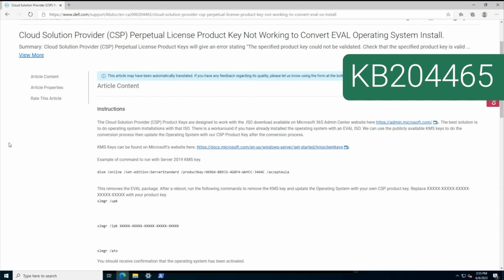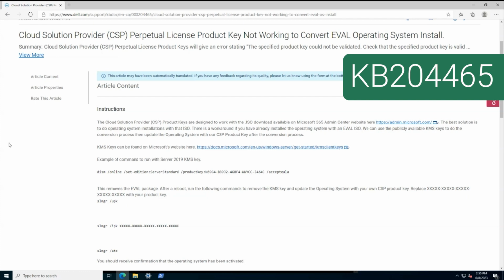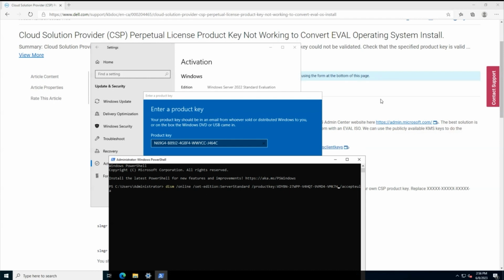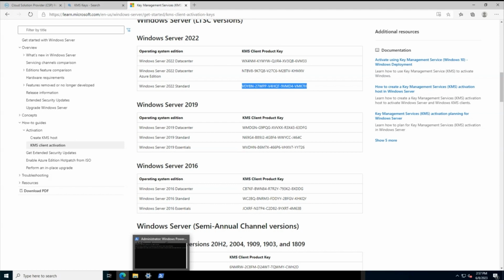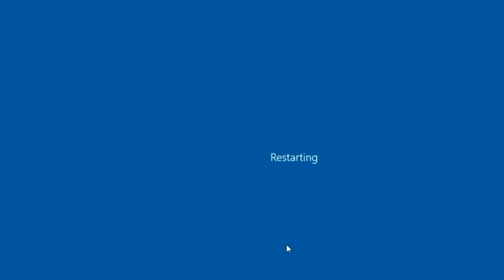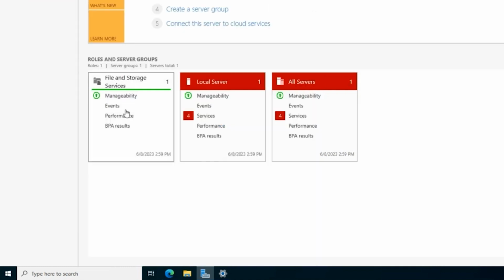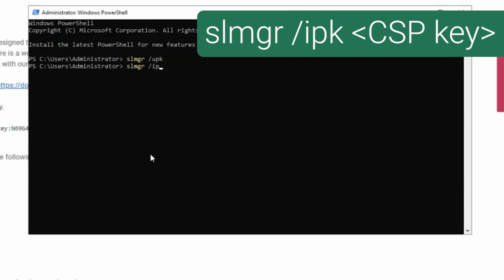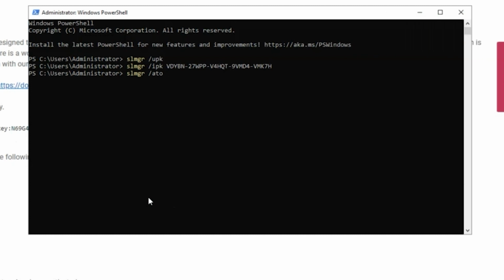CSP Licence Key Not Valid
Cloud Solution Provider (CSP) Perpetual License Product Keys may give an error stating "The specified product key could not be validated. Check that the specified product key is valid and that it matches the target edition." When trying to convert an EVAL installation of an operating system to a fully licensed copy using CSP Product Key. Here's how to resolve it.

📖 You can find our Knowledge base filled with helpful articles